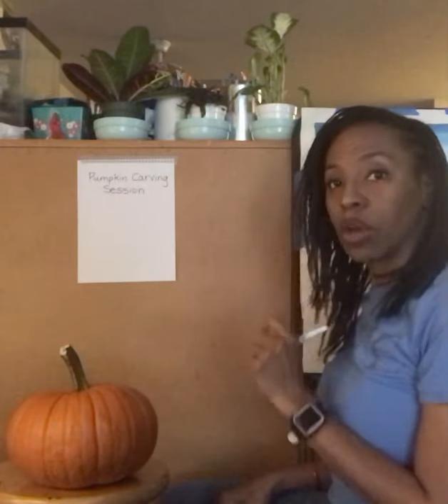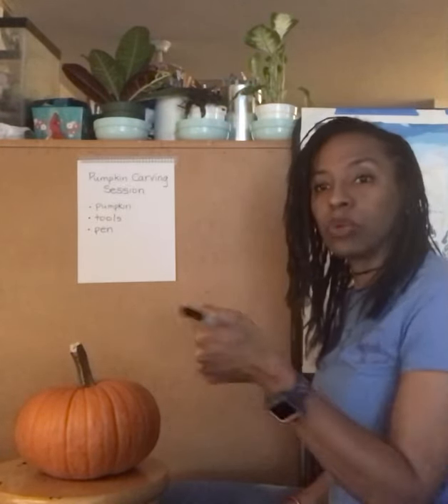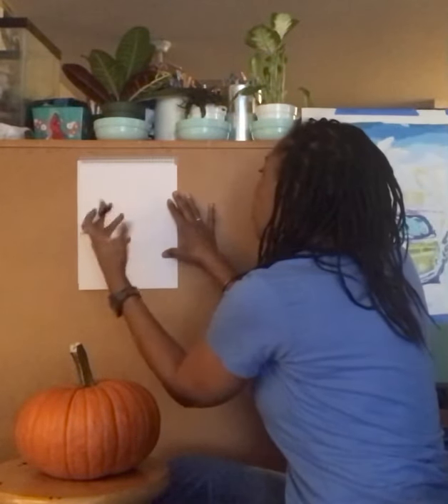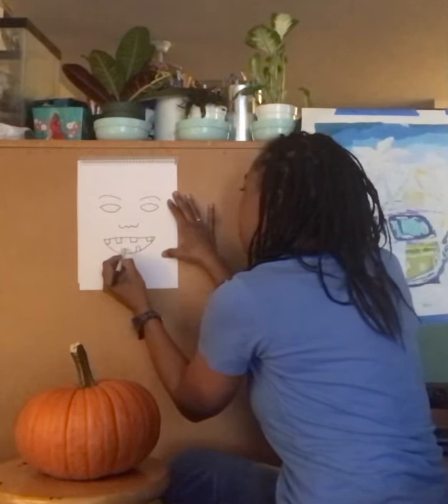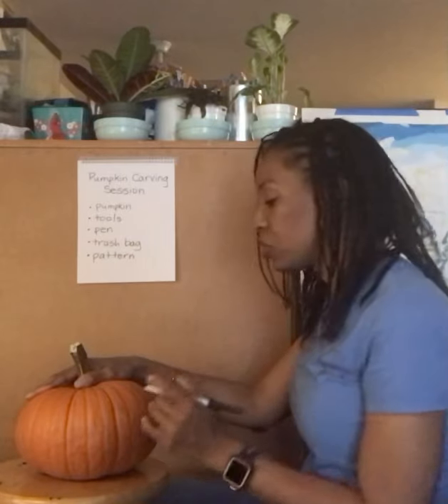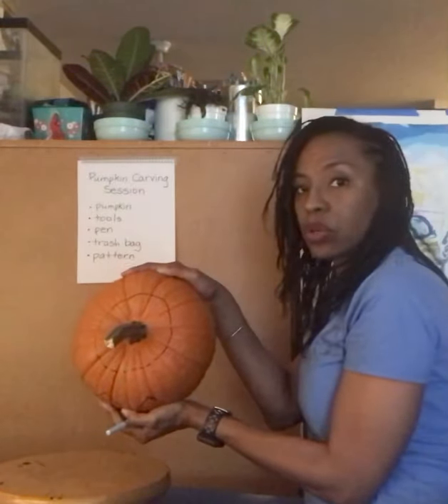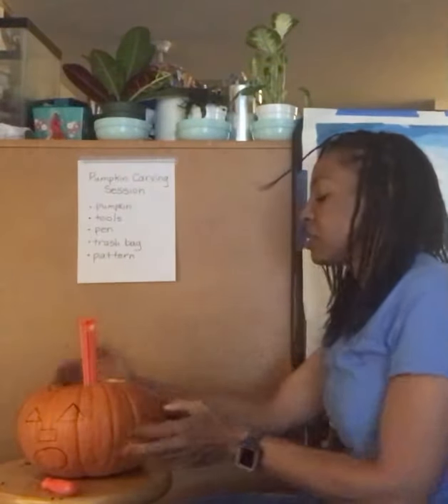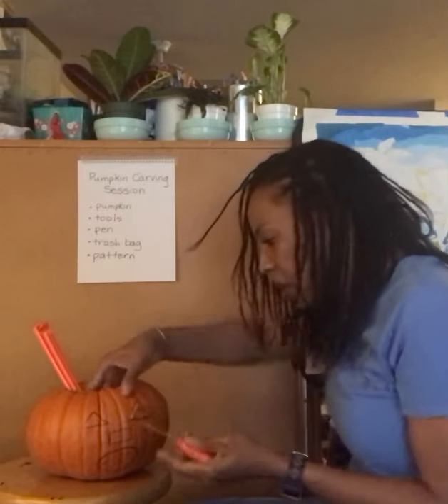Carving a Pumpkin part 2